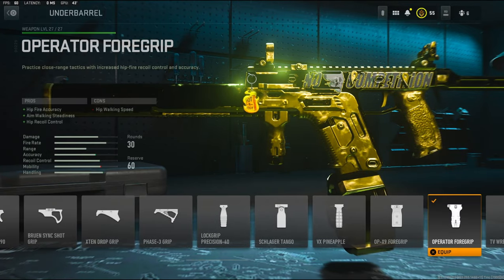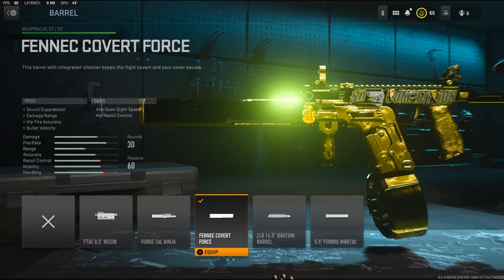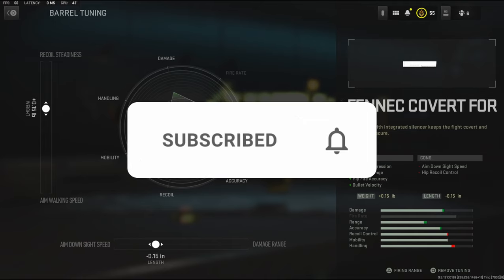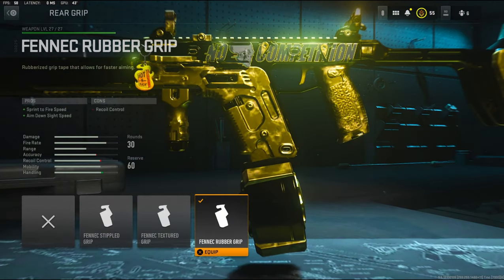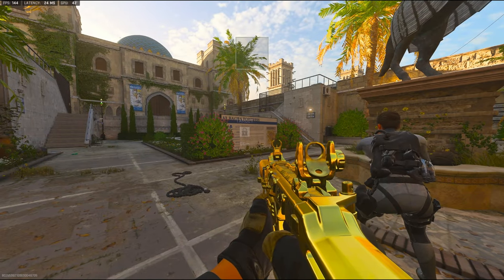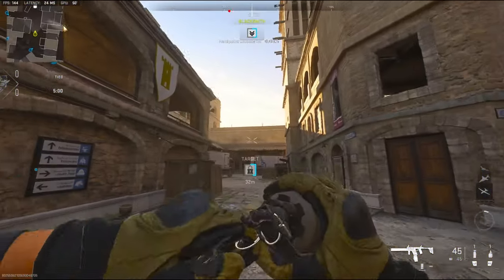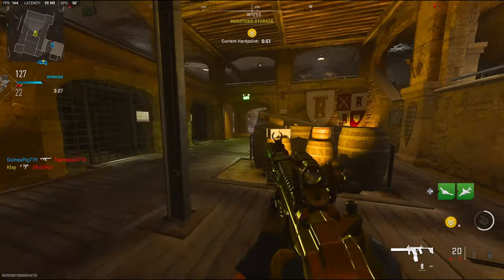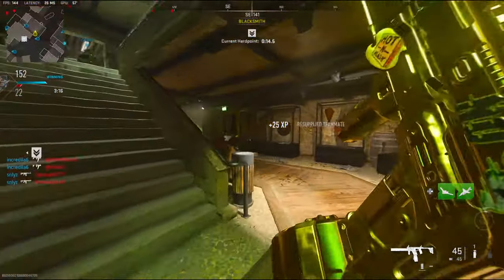The FENNEC 45 is BROKEN in MW2! 🤩 (BEST FENNEC 45 CLASS SETUP)